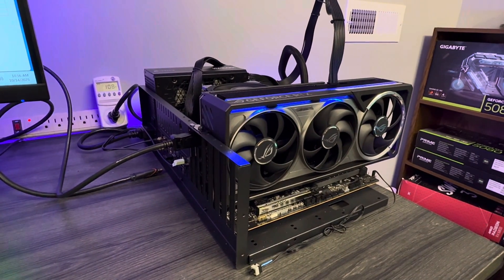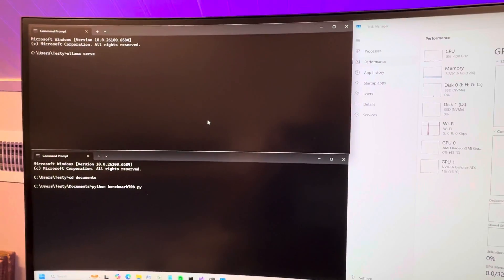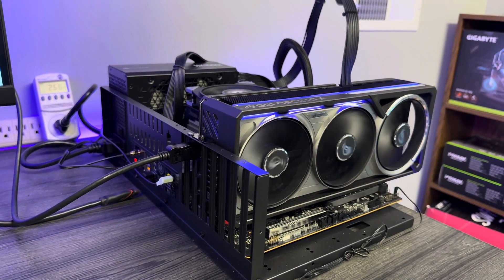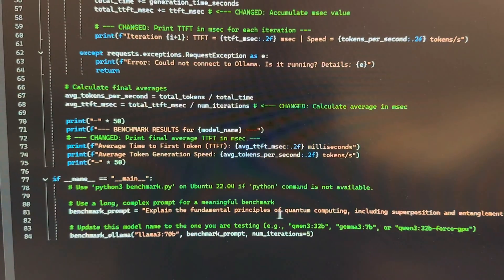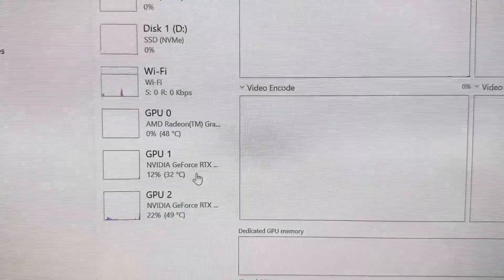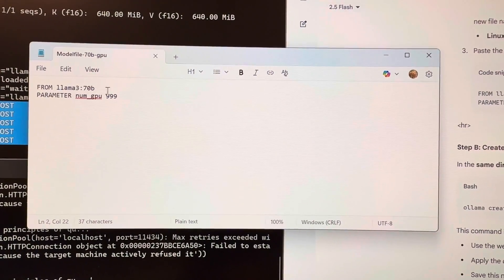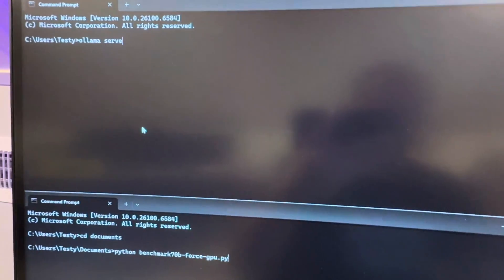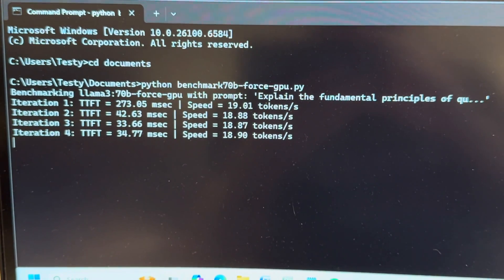RTX 5090 LLM overflow: RAM vs. 5080 vs. 3060 llama3:70b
In our ongoing experiment, we compare the bottleneck that system ram introduces when running a huge 70 billion parameter model that’s too big for our single 5090.  Then we add a secondary card, a 5080. Then again, with a 3060.

Moral of the story. Through a 2nd gpu in there!!!

0:00 Intro
1:09 Benchmark explained
1:38 First test launch
3:10 Results test 1
4:32 Benchmark explained more
6:01 Second test launch
6:47 RTX 5090 + 5080 results
7:26 Third test setup tips - cheat code
9:18 Third test launch
10:32 RTX 5090 + 3060 results